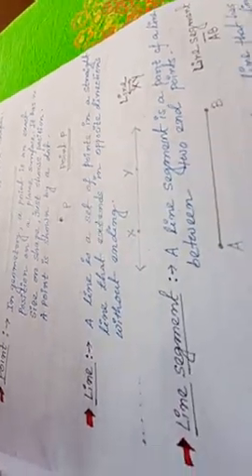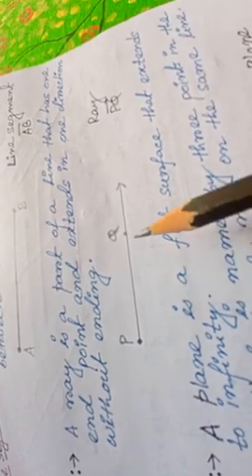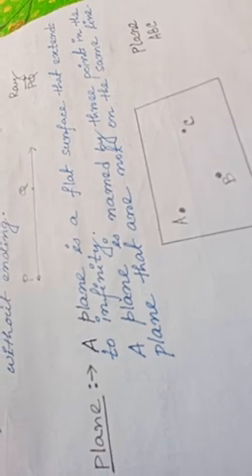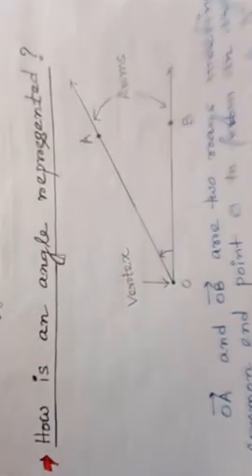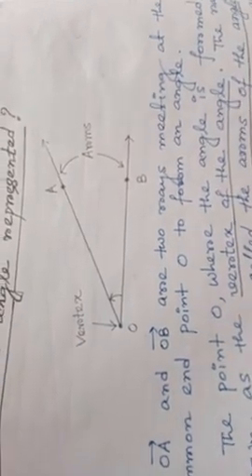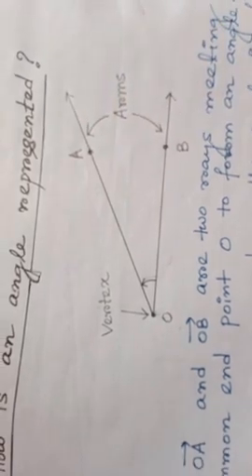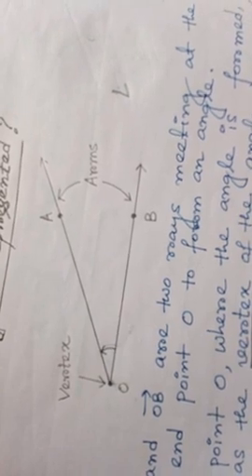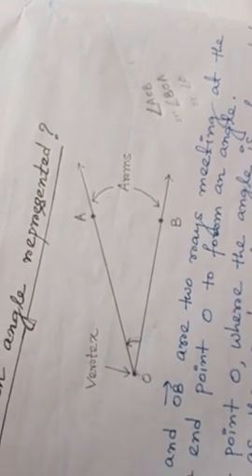Class_5_Math_Ch.7(Geometry)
1. Recapitulation (Point, Line, Line segment, Ray, Plane)
2. Angle (Definition, How to read and write, How to represent)
3. Problem Set 7 (a) (Discussion)